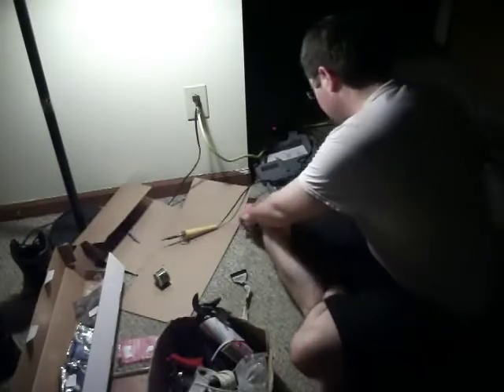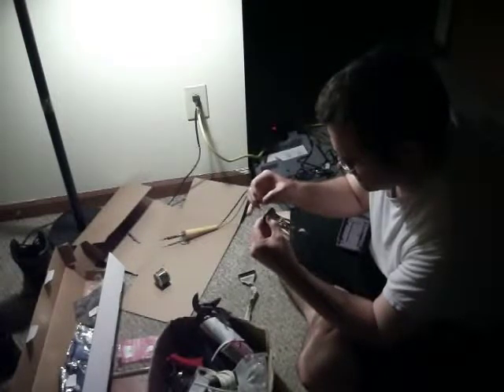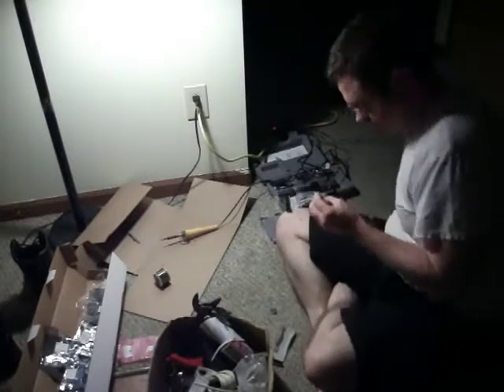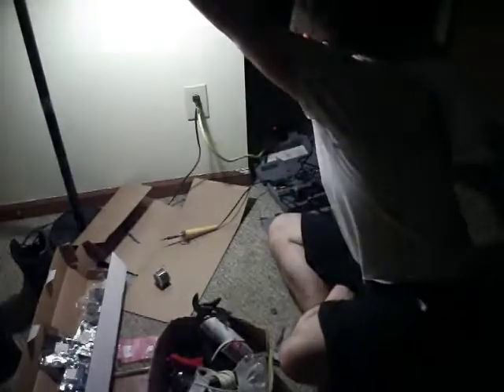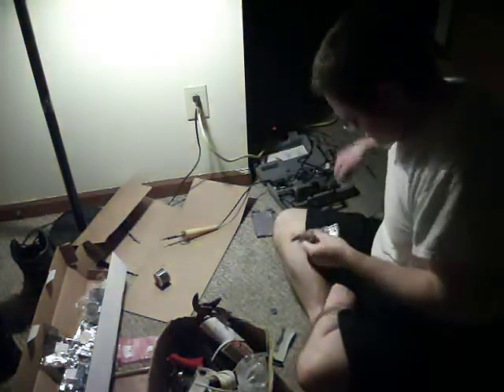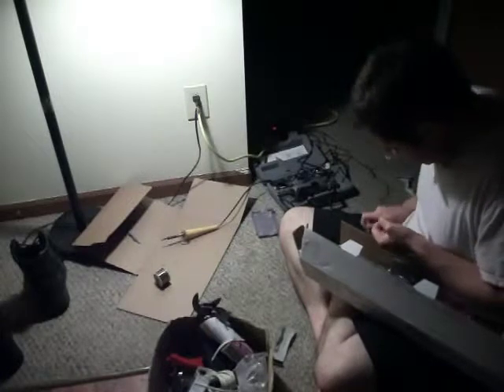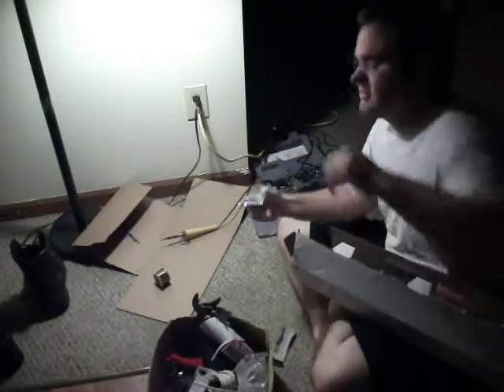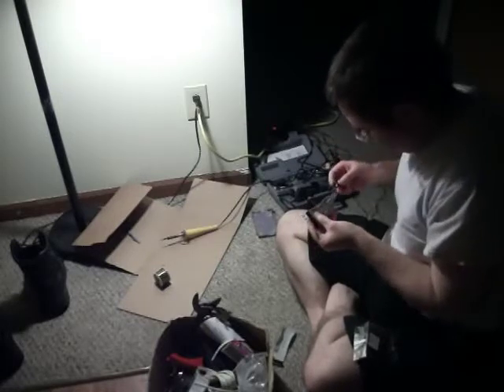Beginning the lighting system - part 1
In this video I demonstrate how to setup a lighting system for the SNES Pi box.  I have been working during the month of October 2012 to create a design that works well and is easy to replicate.  I decided to use ribbon cables from computers because they are cheap and easy to use rather than soldering all of these LEDs together with wires.  The plug of an IDE cable works well for holding and connecting the LEDs along with the fact that the wires are already connected to the IDE plug and the wires are small enough.  Recorded on October 27th 2012.